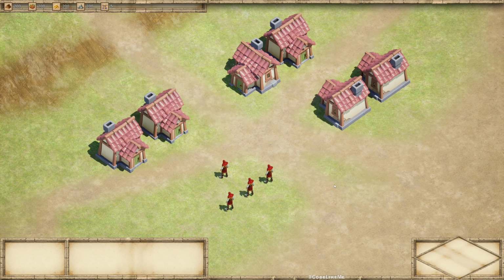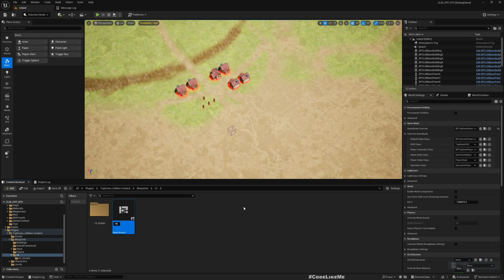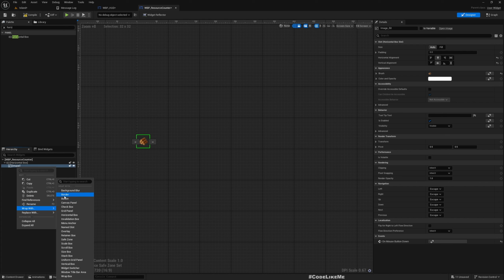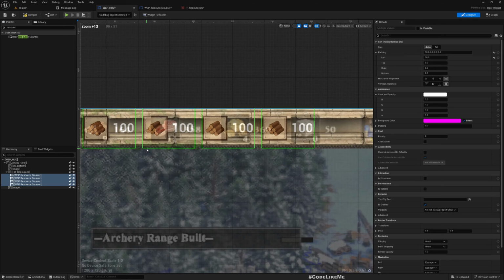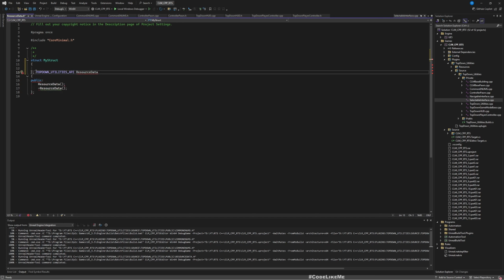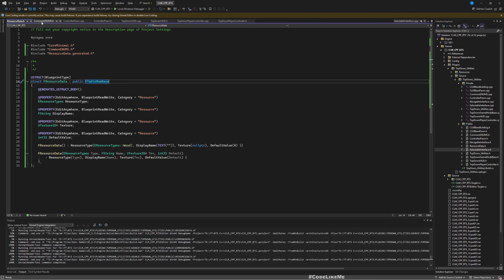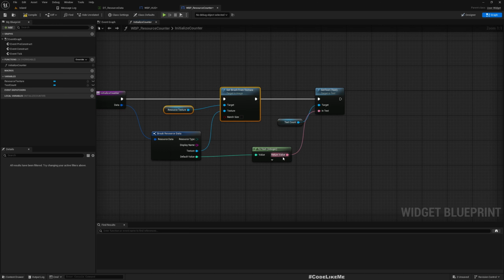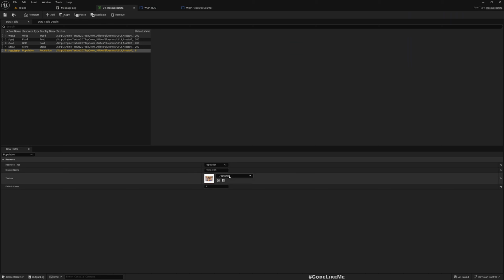Unreal Engine 5 Real Time Strategy Game with C++ - Part 15 - Hud Layout - Resource Counters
This is the 15th  part of the tutorial series, where we are going to implement a Real Time Strategy game using Unreal Engine and C++. Today we are going to start implementing the HUD of our RTS game. Here we will reference age of empires. We will implement the base layout of the HUD and implement resource counters (wood, food, stone, gold, population). Also we will add a Data table that defines icons, names and other details of each resource type as well. All the structures and enumerations required will be implemented in C++.